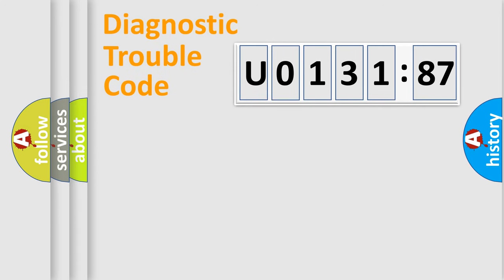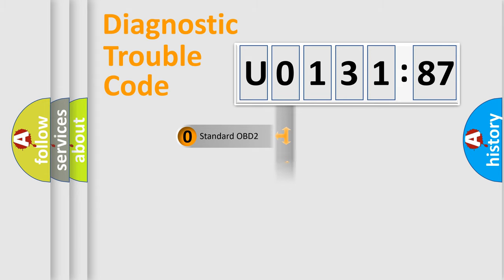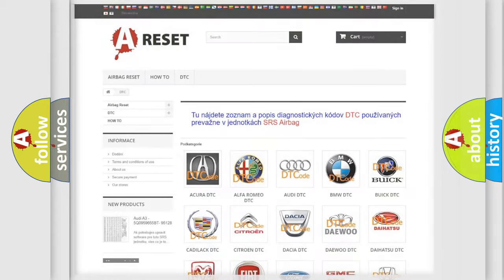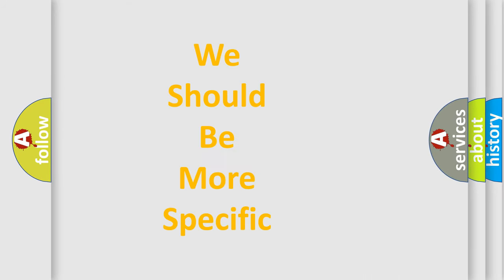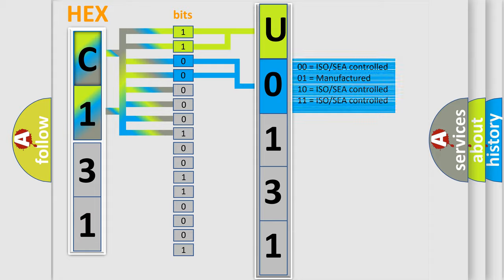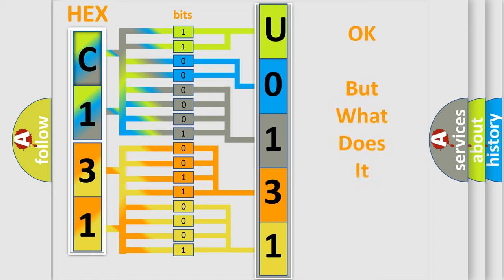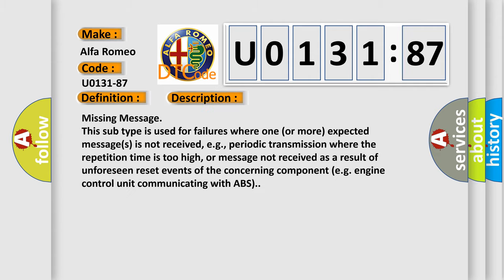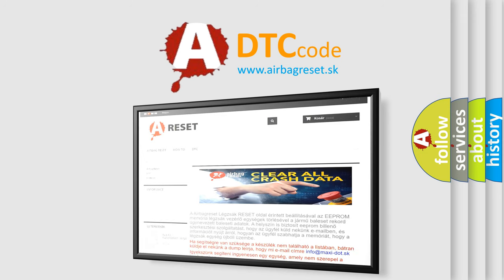DTC Alfa-Romeo U0131-87 Short Explanation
Contents:
0:21 Basic DTC analysis according to OBD2 protocol standard.
1:48 Insight into programming
2:58 A diagnostically understandable description of the Diagnostic Trouble Code
3:05 Basic error definition

Make:
Alfa Romeo
Code:
U0131-87
Definition:
Lost Communication With Electric Power Steering - Missing Message
Failure Type:
Missing Message